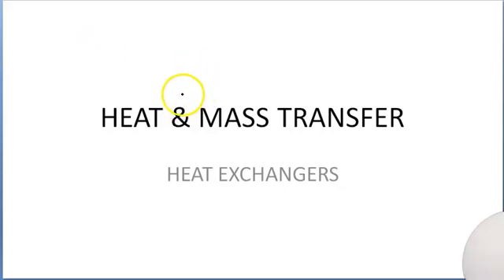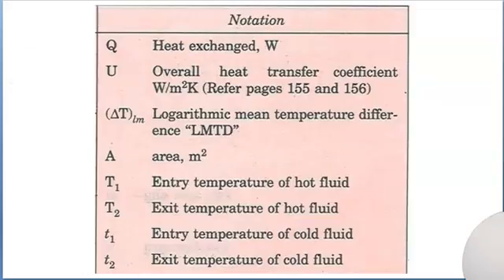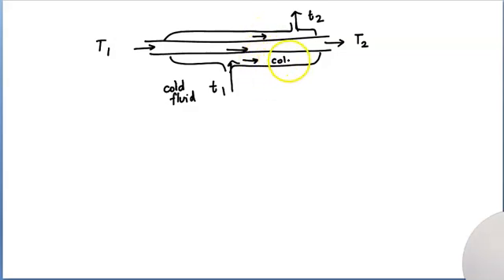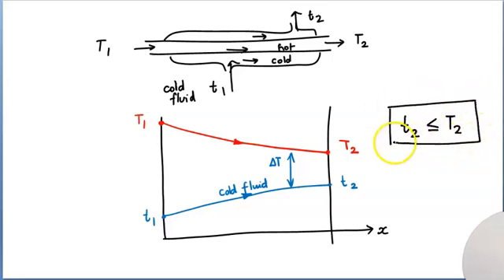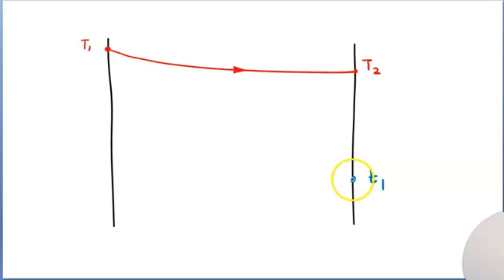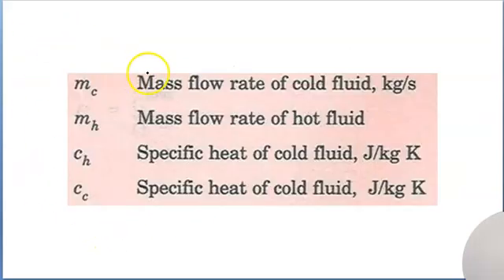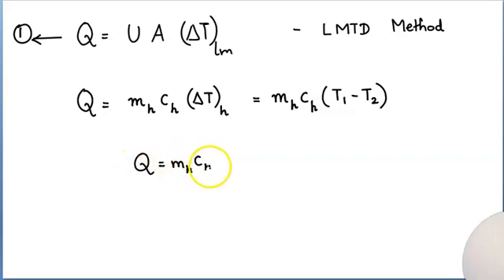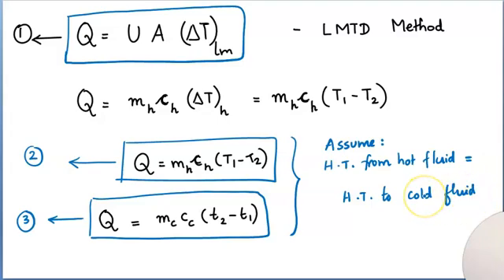Heat Exchangers LMTD Method Data Book Usage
Anna University Heat and Mass Transfer LMTD Method and HMT Data Book Usage - Unit 3